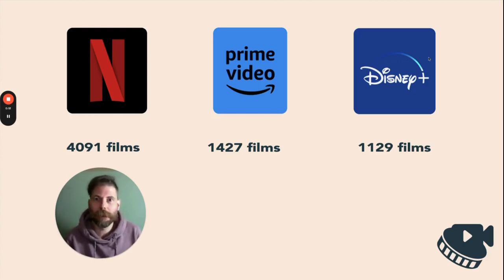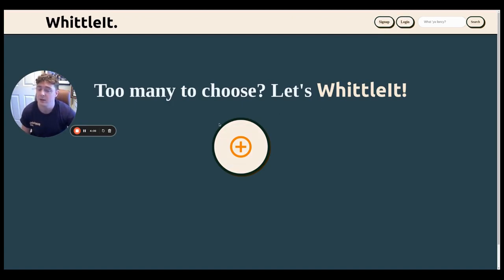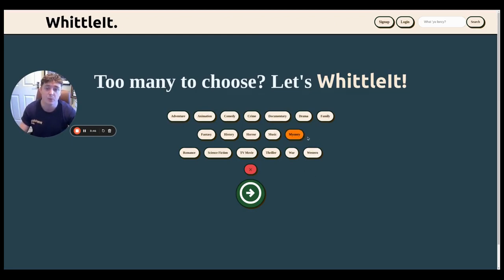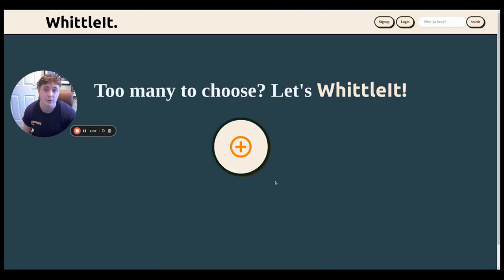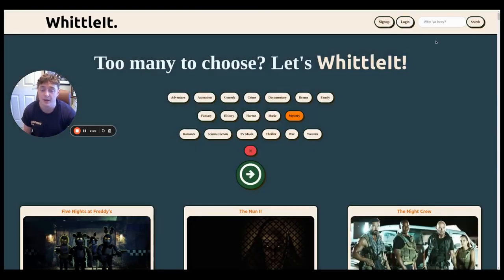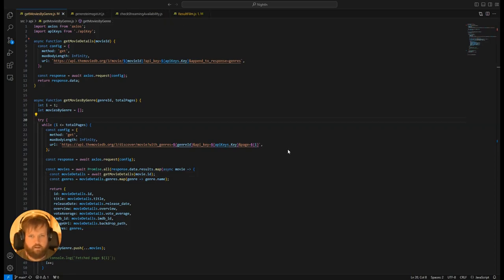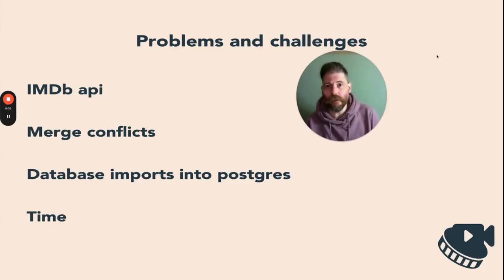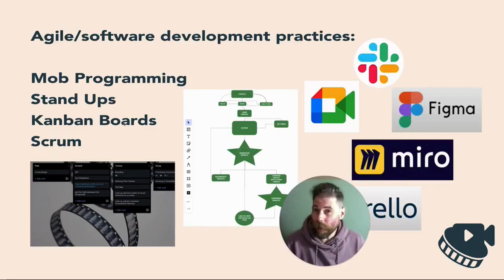Whittle It 🍿 // Richard, Pete & Tommy // May 2023 Cohort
An App designed to help users browse and find only the movies that they are interested in and have access to, whittling out the rest.